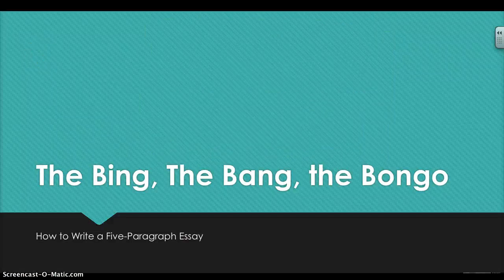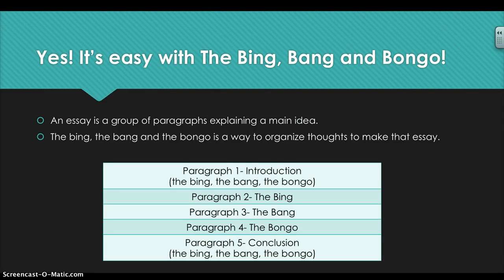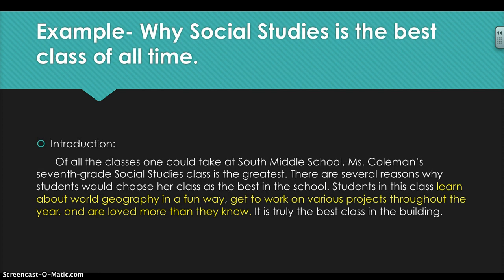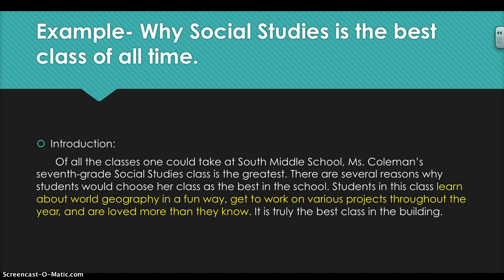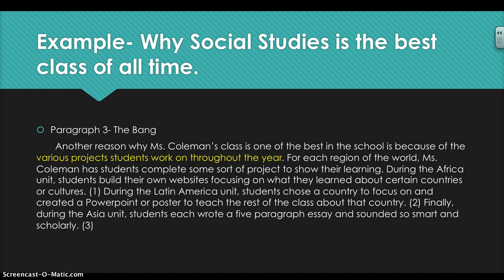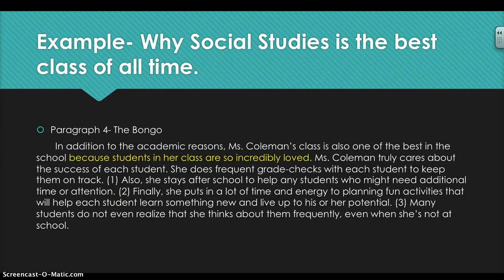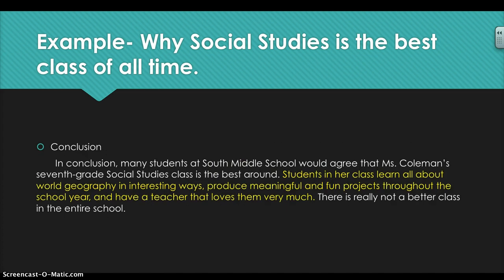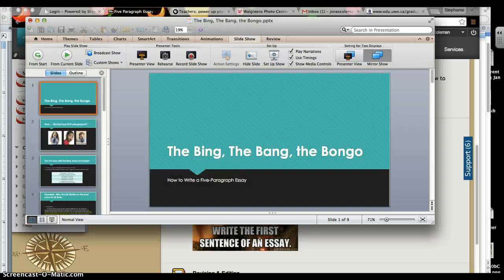5 Paragraph Essay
bing, bang, bongo